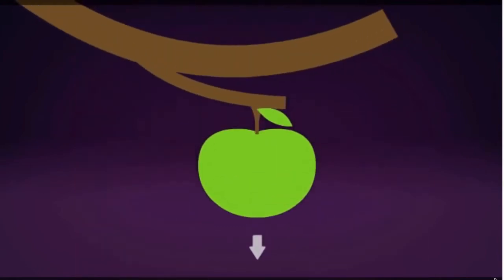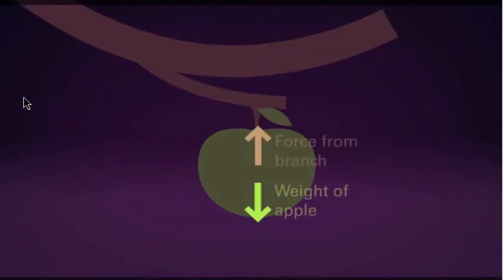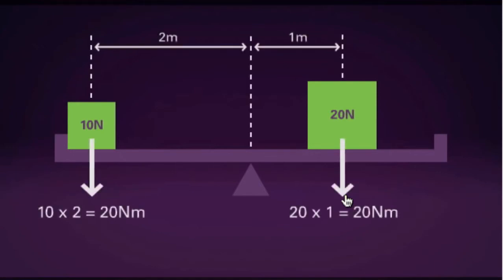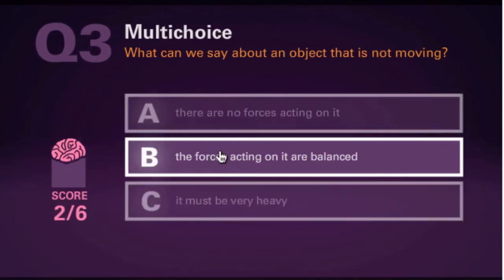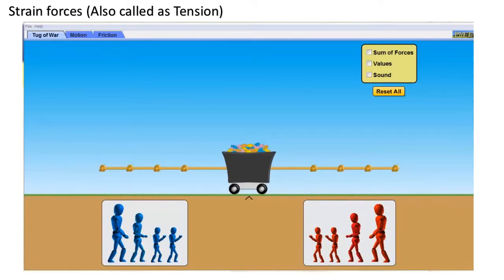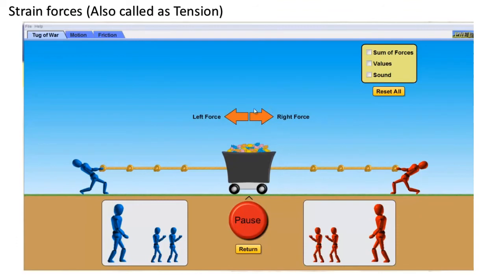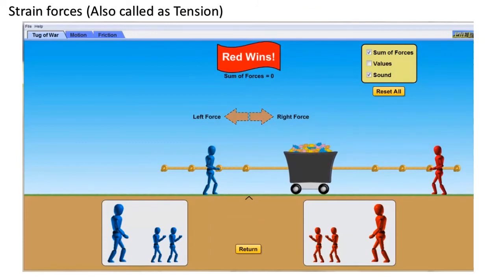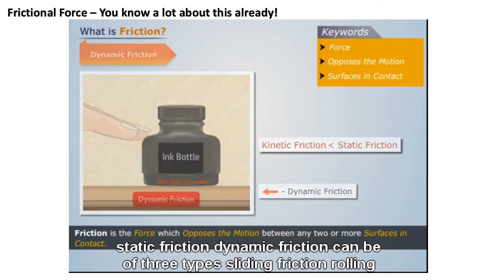Forces part 1 - Grade 8 Physics